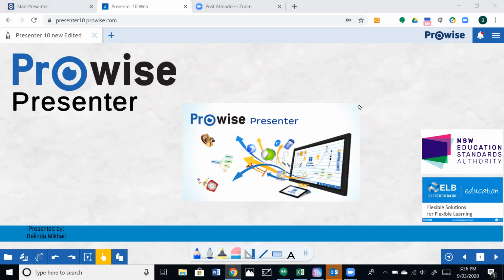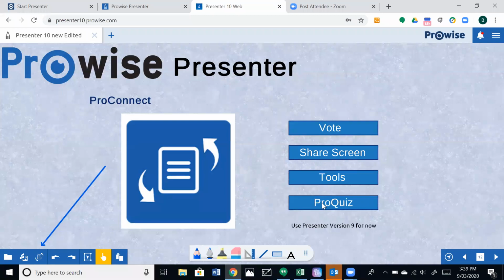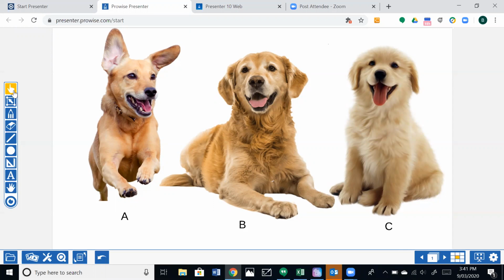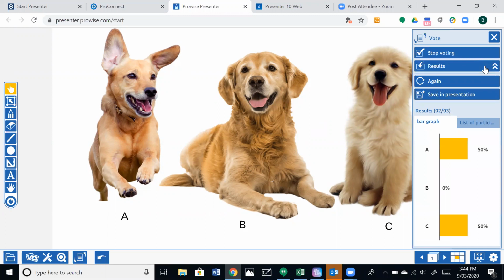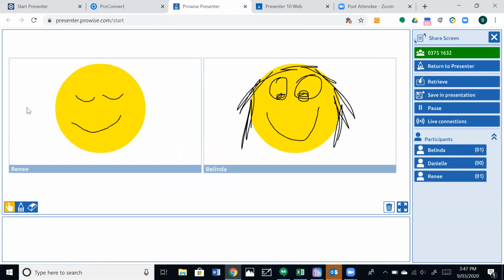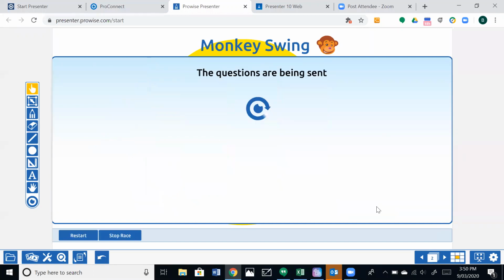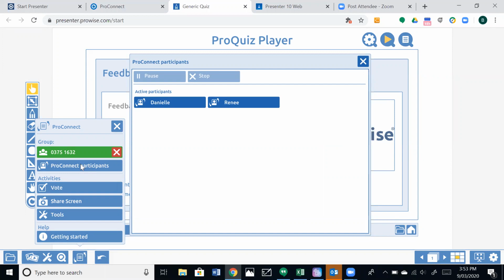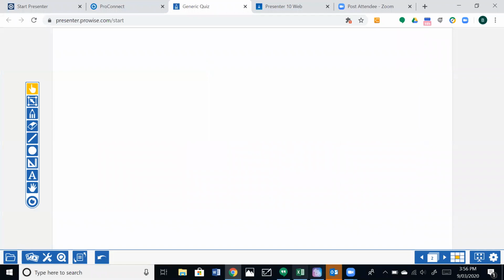#2 Live-stream Webinar: Advanced Functions of Prowise Presenter 10 (P1)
Hi everyone!
Here is the recording of our latest Live-Stream Webinar. It focuses on ProConnect. For teachers who missed it, you will find it a very helpful resource.
Enjoy learning and start creating your lessons with Prowise Presenter 10.